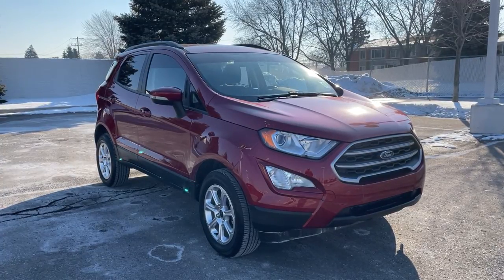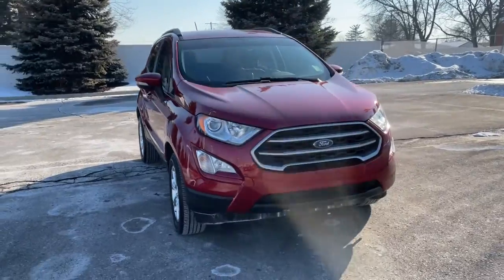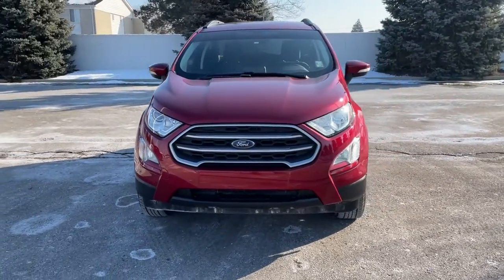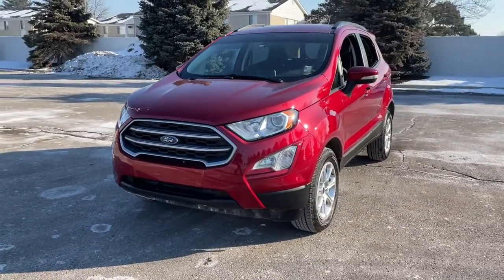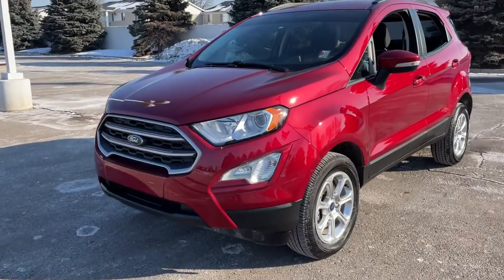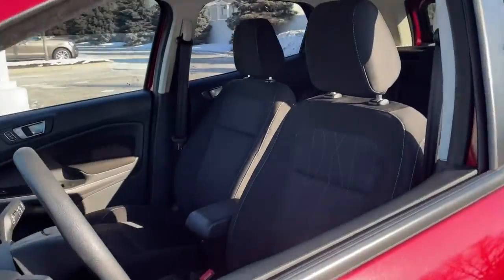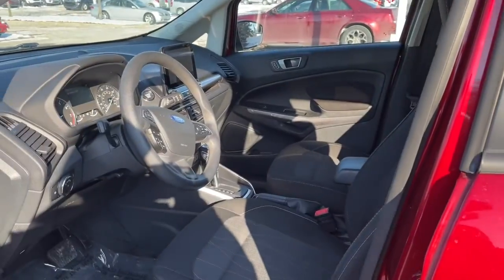2021 Ford EcoSport Sterling Heights, Warren, Utica, Troy, MI Romeo FM3137A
Ruby Red Metallic Tinted Clearcoat Used 2021 Ford EcoSport available in Sterling Heights, Michigan at Suburban Ford of Sterling Heights. Servicing the Sterling Heights, Warren, Utica, Romeo, Troy, MI area.

SE trim Ruby Red Metallic Tinted Clearcoat exterior and Ebony Black interior. LOW MILES - 10338! EPA 29 MPG Hwy/23 MPG City! Sunroof Heated Seats Back-Up Camera Satellite Radio ENGINE: 2.0L TI-VCT GDI I-4 Alloy Wheels 4x4. KEY FEATURES INCLUDE: Sunroof 4x4 Heated Driver Seat Back-Up Camera Satellite Radio Ford SE with Ruby Red Metallic Tinted Clearcoat exterior and Ebony Black interior features a 4 Cylinder Engine with 166 HP at 6500 RPM*. OPTION PACKAGES: ENGINE: 2.0L TI-VCT GDI I-4 auto start-stop technology (STD). Horsepower calculations based on trim engine configuration. Fuel economy calculations based on original manufacturer data for trim engine configuration. Please confirm the accuracy of the included equipment by calling us prior to purchase.